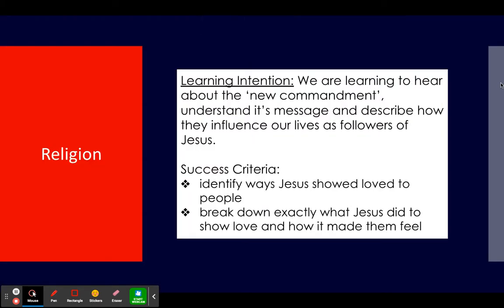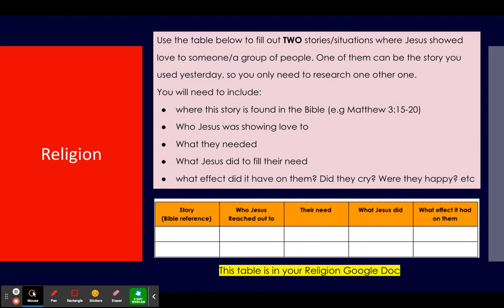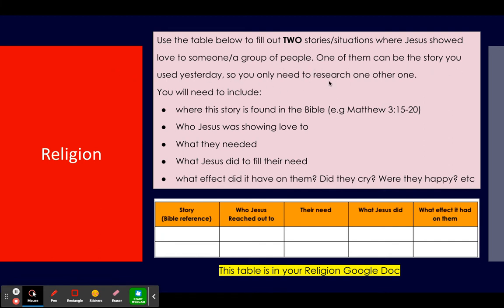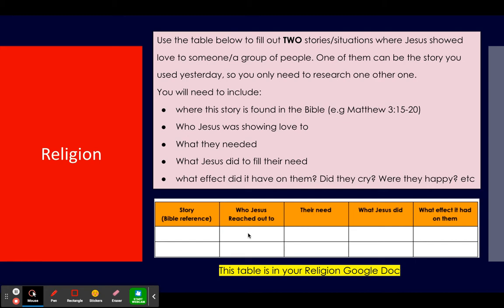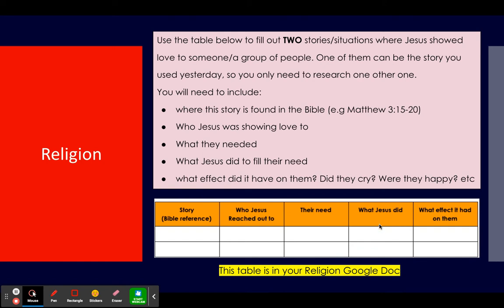Thurs RE Week 10